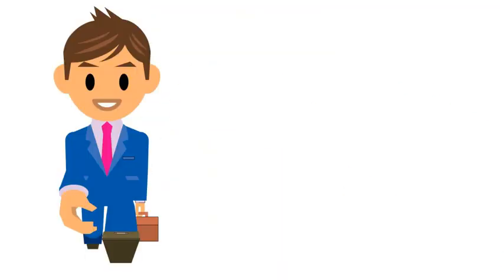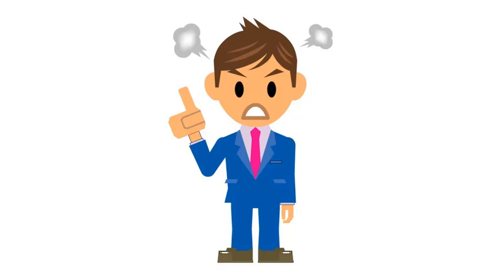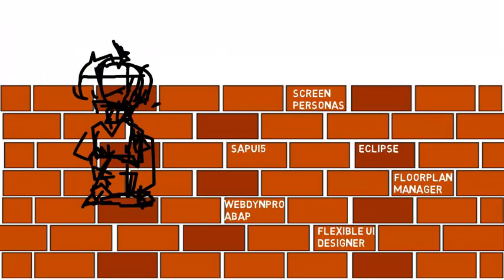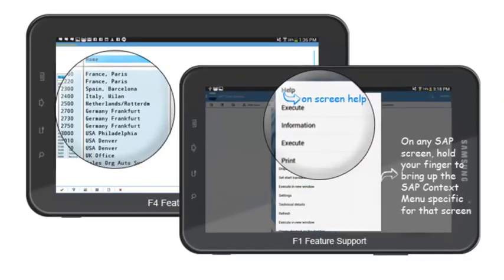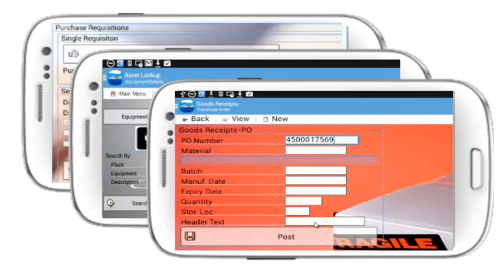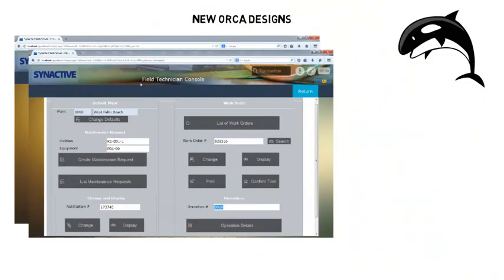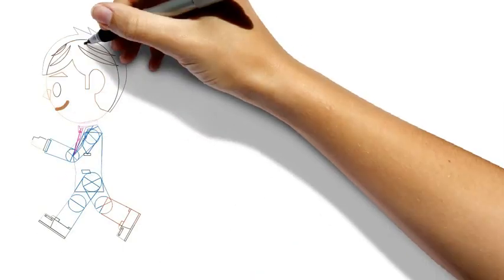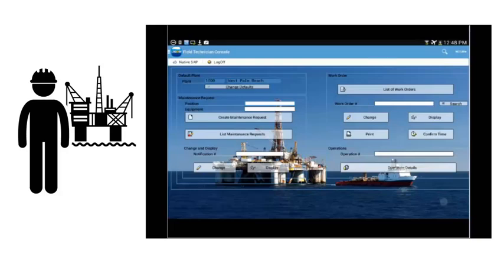SAP ERP facelift in 21 days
In addition to simple, task-based apps that can be deployed in 3-days that empowers employees to work seamlessly across desktop, tablets, smartphones, or the web, Synactive is now offering full-fledged custom applications that can be delivered from requirements to installation and deployment in 21 days or less.  We begin with users to research to fully understand their needs at a detailed level and deliver the scenarios, workflows, and solutions that deliver business value to meet users’ needs.
to learn more.